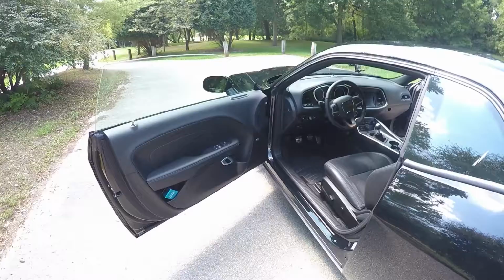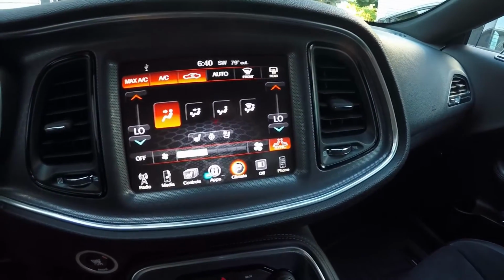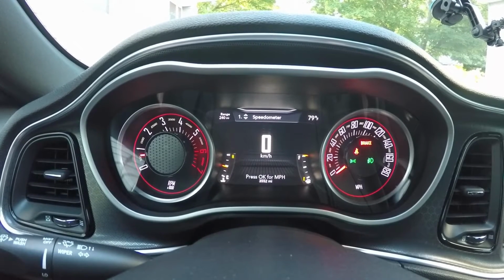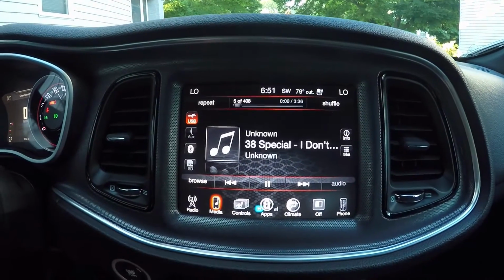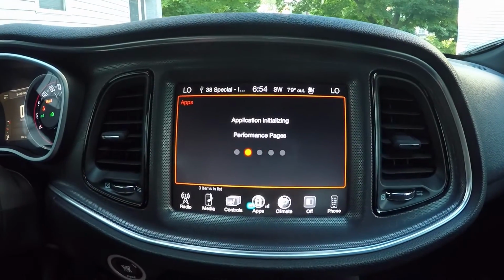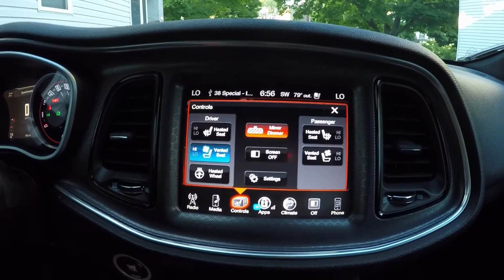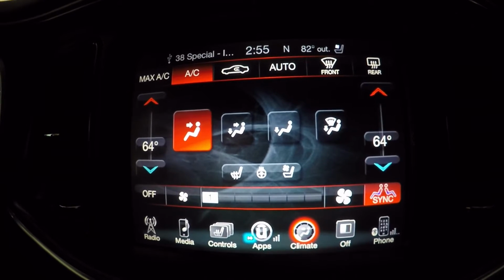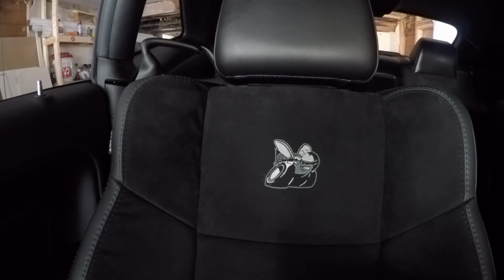2016 Dodge Challenger Scat Pack -Interior Review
An overview of my 2016 Dodge Challenger Scat Pack Interior design and displays.  There are 2 unique items at the end of the video that I have not seen or rarely have seen on YouTube.